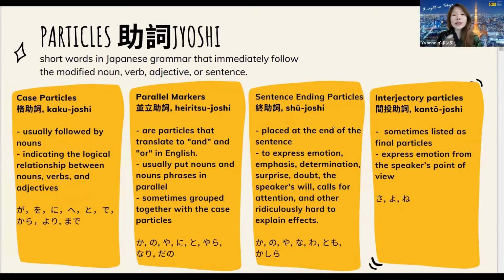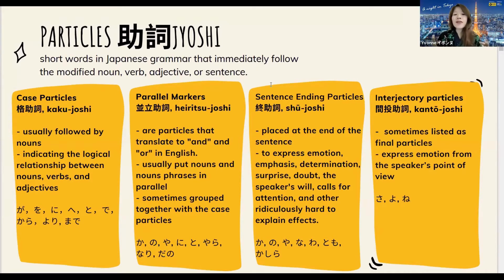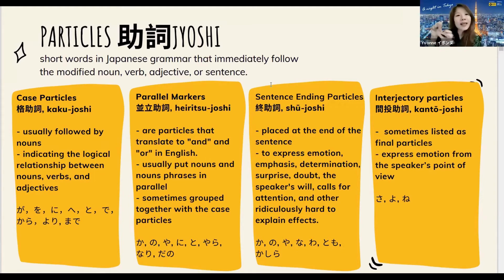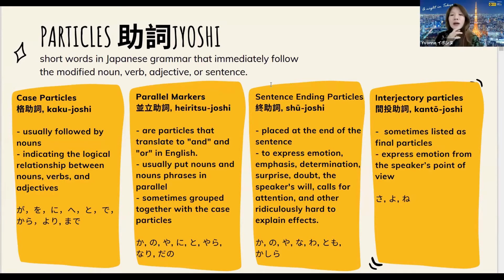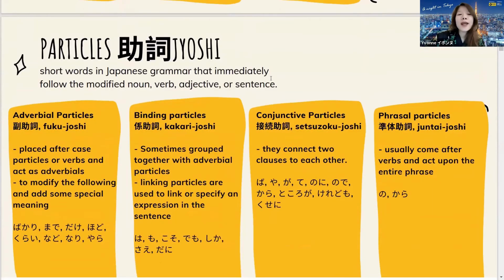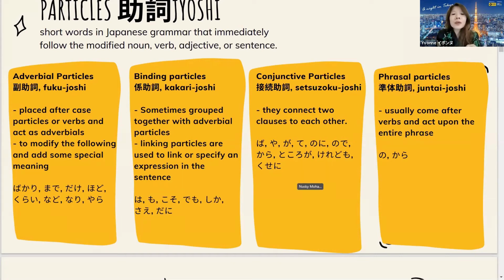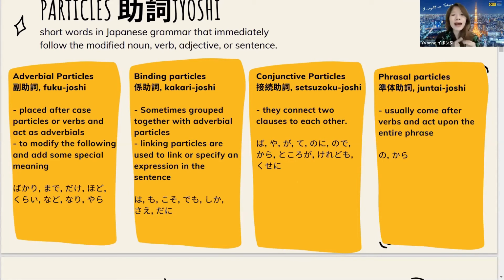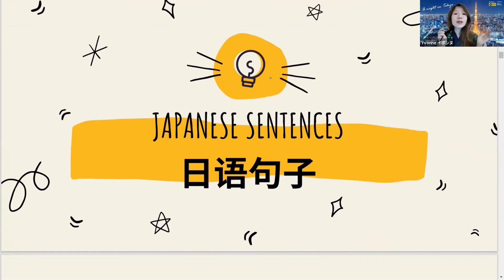Japanese Grammar Series (Episode 1) Introduction of Particles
We will be going through a series of Japanese particles to prepare for your JLPT exams.

In this episode, we will walk you through the different types of particles.

Particles or 助詞 are in existence to assist the sentence as
助: means help/assist
詞: means sentence